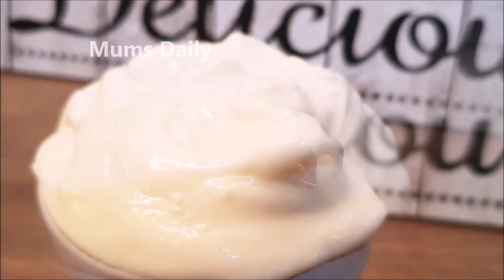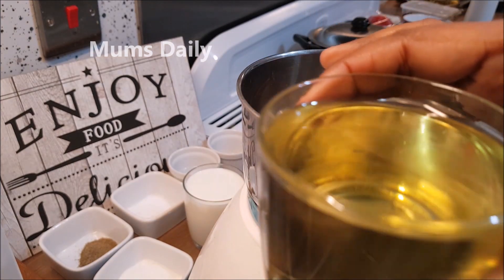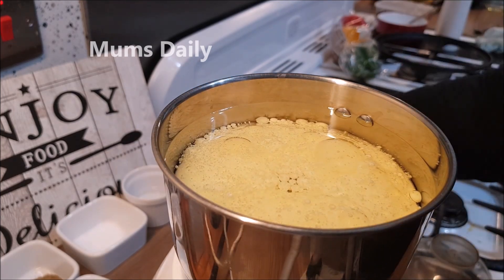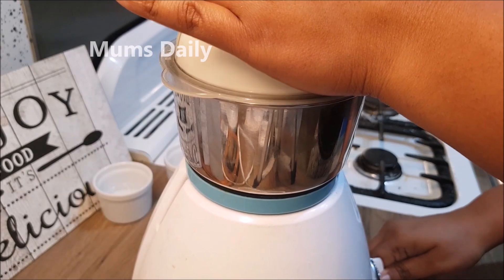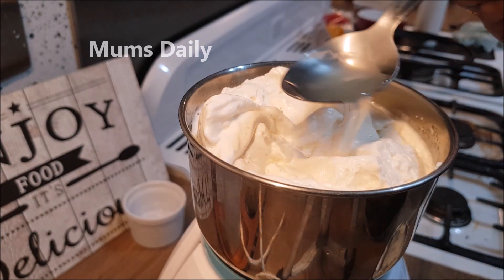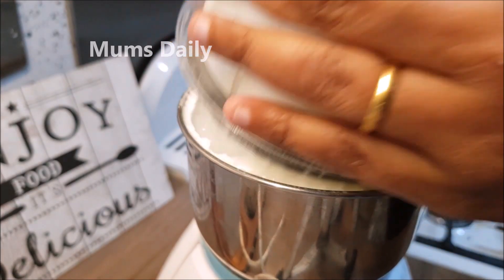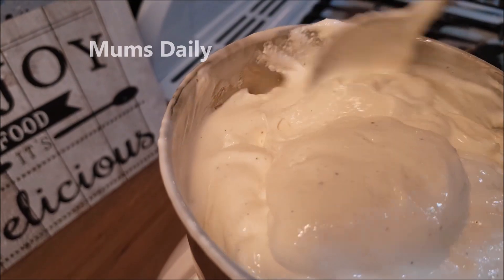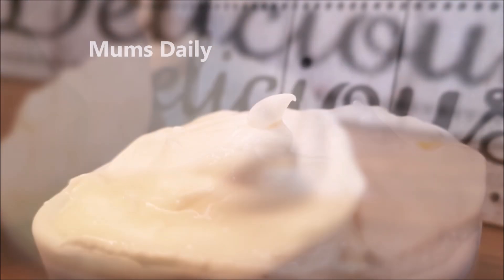വെറും 1 മിനുട്ടിൽ, മിക്സിയിൽ മുട്ട ഇല്ലാതെ മയോണൈസ്| Eggless mayonnaise in 1 minute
മിക്സിയിൽ മുട്ട ഇല്ലാതെ , വെറും 1 മിനുട്ടിൽ മയോണൈസ്| Eggless mayonnaise in 1 minute